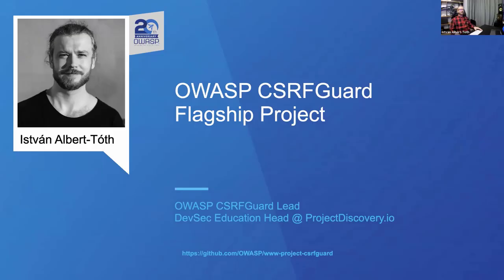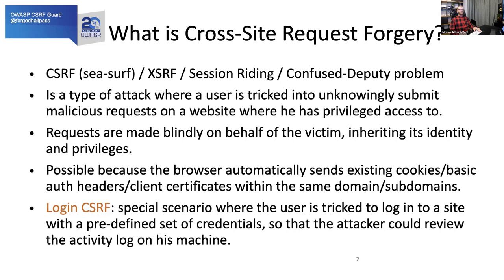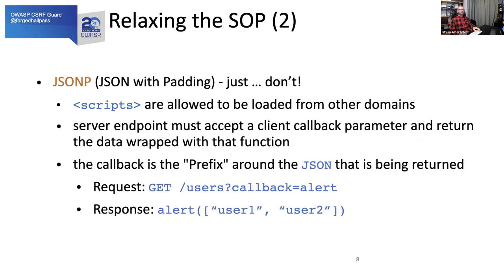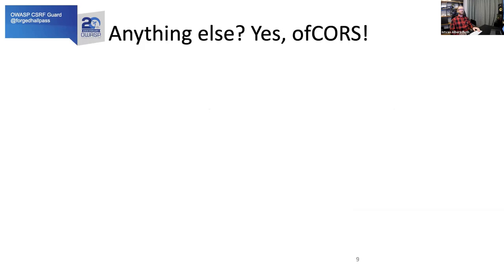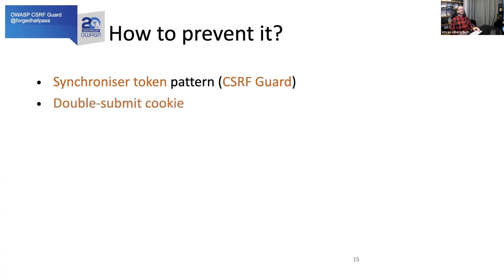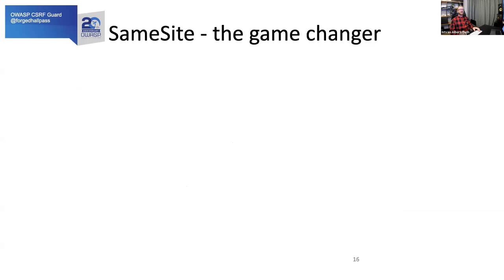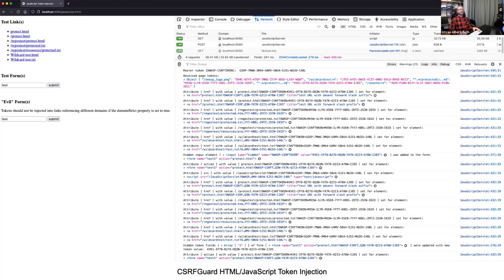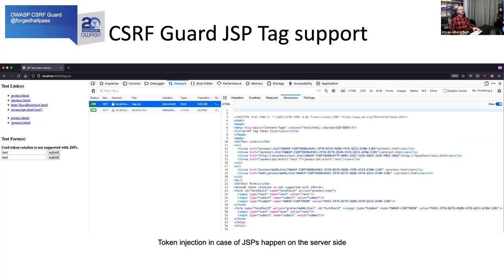OWASP Flagship Projects: OWASP CSRFGuard - Albert-Tóth István